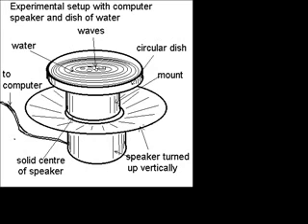How to Make a Universe - Part 2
Part 1 dealt with the historical physics understanding and in particular culminating with Maxwell. This part looks at the nature of vibrations in some cymatics experiments to give us a comprehension of the true nature of particles as all being interconnected standing waves. The non-linearity of these waves will lead on in part 3 to explaining how all the various sized structures in the universe form.

I have started an ATM (Against The Mainstream) thread in the BAUT astronomy forum on this and hopefully there will ensue an interesting discussion with astronomers and physicists